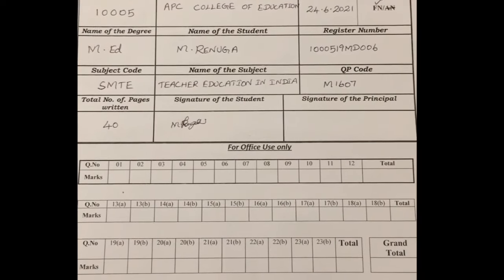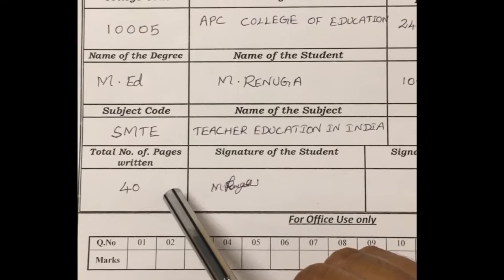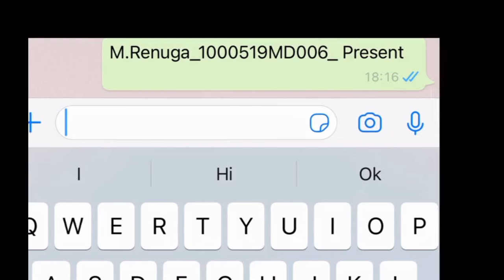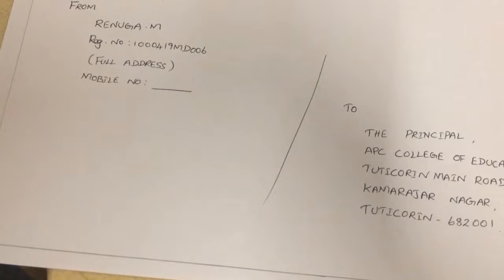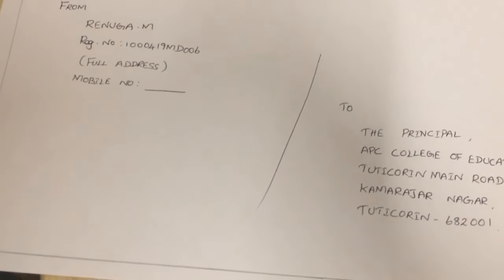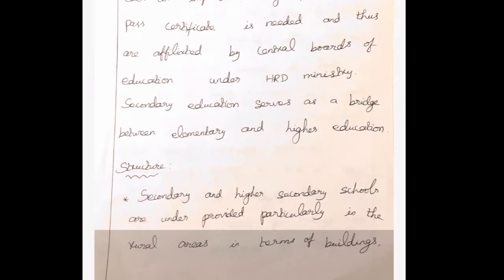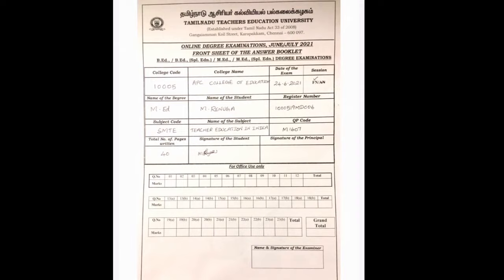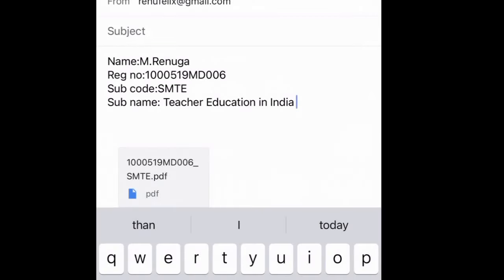TNTEU Online Examination Guidelines for students in English-November 2021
Tamil Nadu Teachers Education University Examination Guidelines for Students in English.